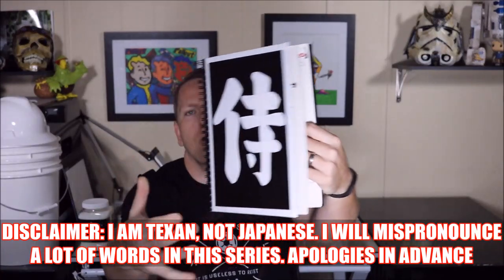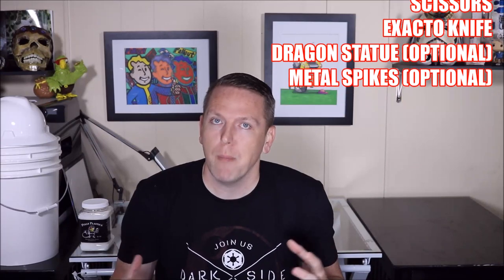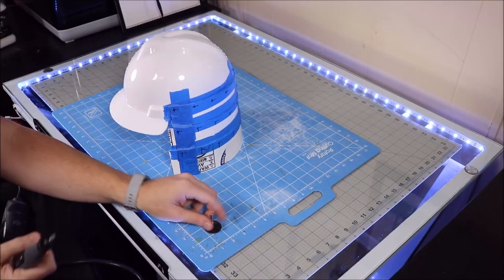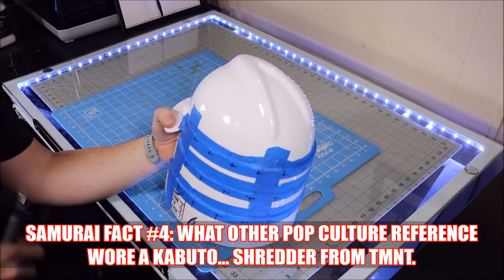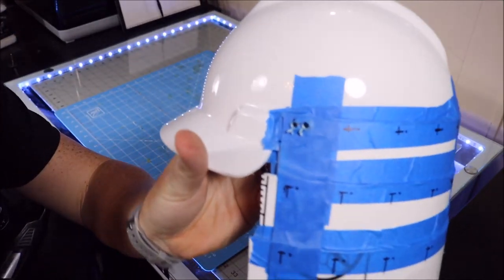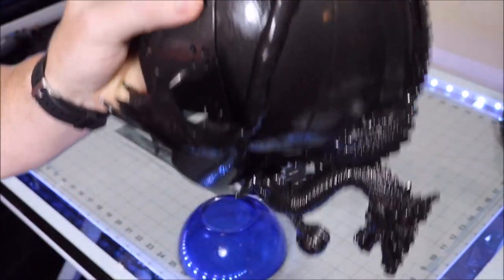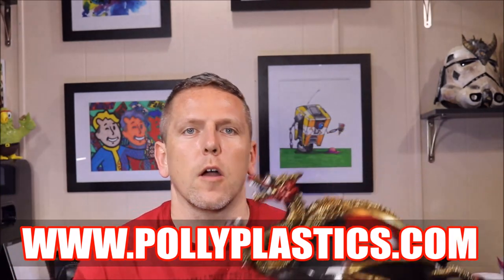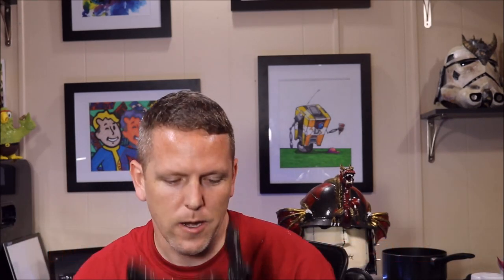Samurai Armor Project Part 1 - MAKING A KABUTO HELMET using Polly Plastics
Thomas undertakes his most epic project yet - making a full set of Samurai armor.  This first video covers how to craft the Kabuto helmet using common materials and Polly Plastics.